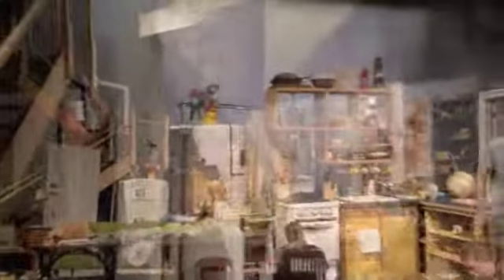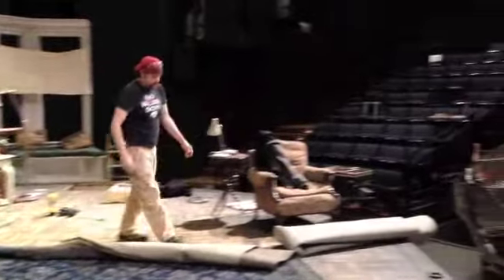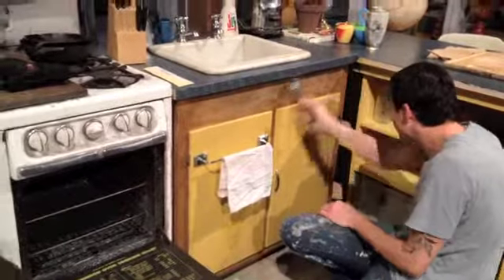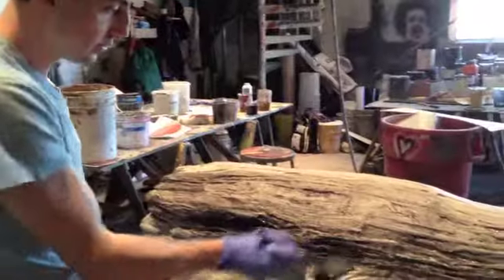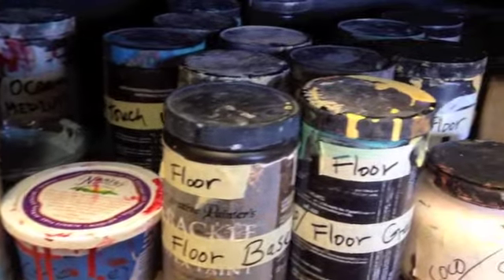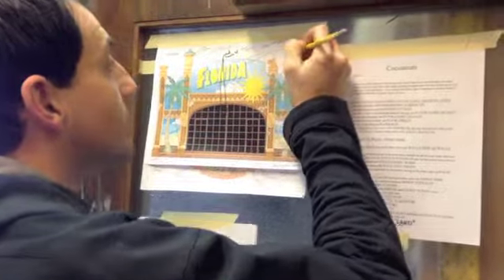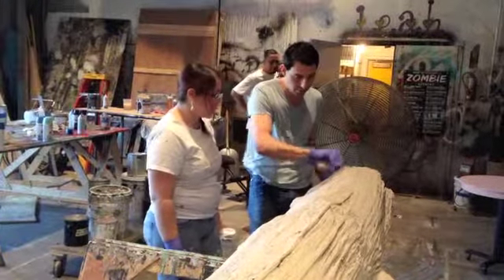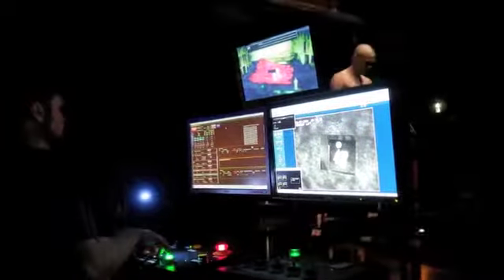opening week!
This video talks about how we prepare for opening week on the technical side of things.